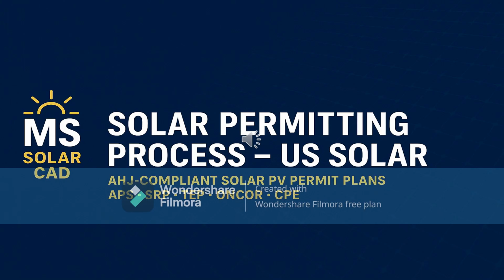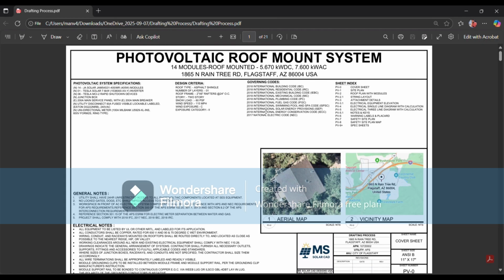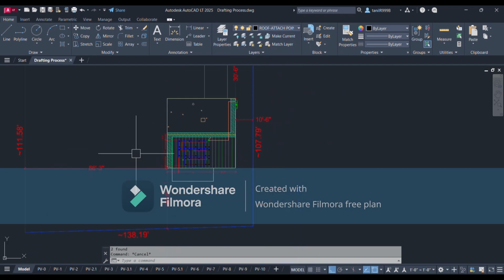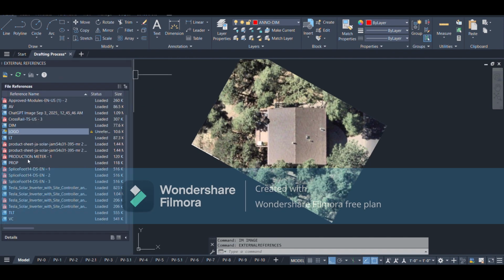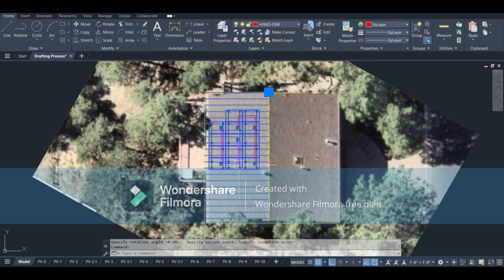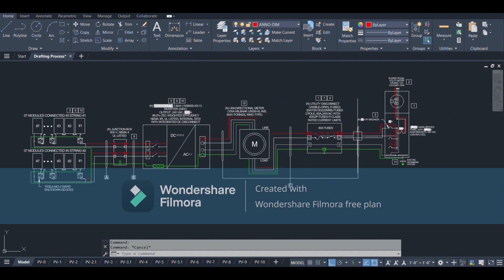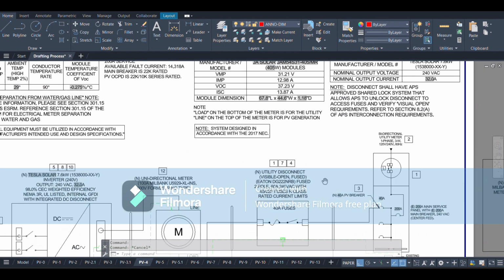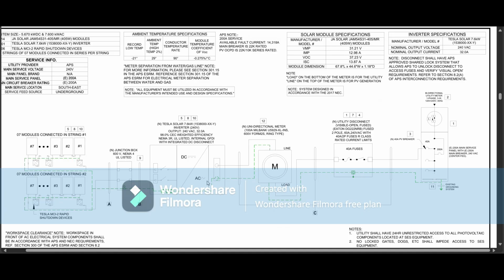Solar Permitting Process Explained | Drafting Plans for US Solar PV Systems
Welcome to MS Solar CAD! 🌞
In this video, I’ll walk you through the solar permitting process and explain the drafting process of solar PV plans for US projects. From understanding project requirements to creating AHJ-compliant drawings in AutoCAD, this video covers everything step by step.

Whether you’re a solar engineer, installer, or beginner, this guide will help you understand how permit plans are prepared for utilities like APS, SRP, TEP, Oncor, and CPE.

✅ Topics Covered:
Understanding project requirements
Setting up drawing templates in AutoCAD
Importing & cleaning base plans
Drafting PV module layout
Adding electrical details & single-line diagrams
Annotation, dimensioning, and final sheet preparation
Exporting AHJ-compliant permit plans